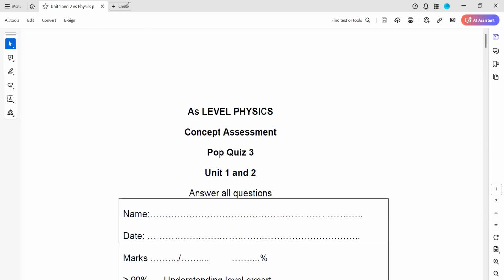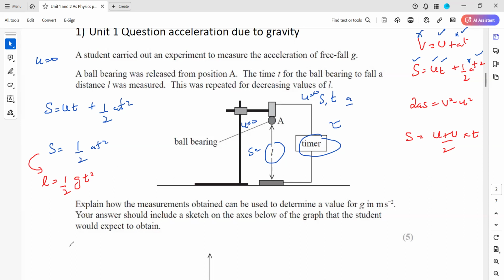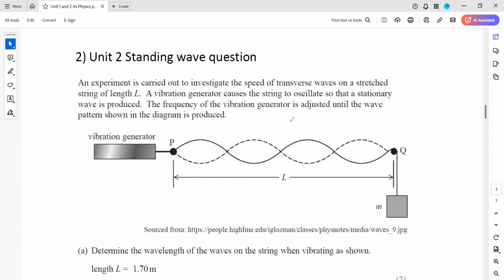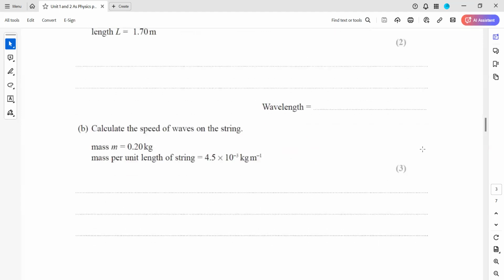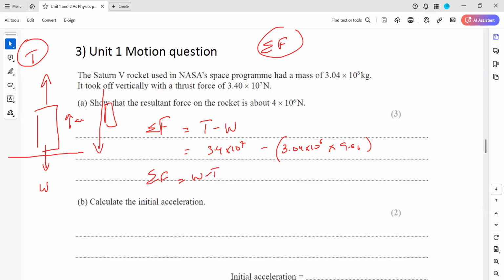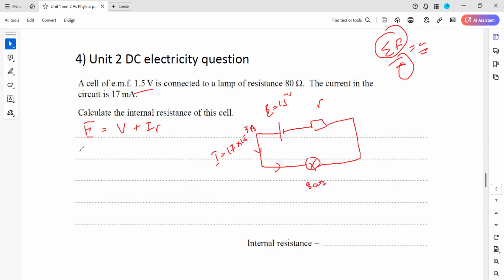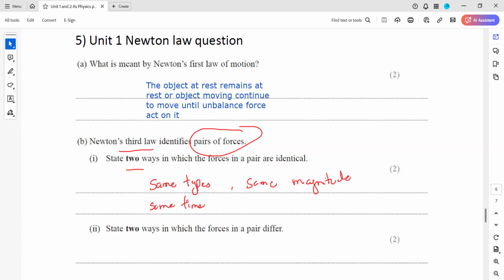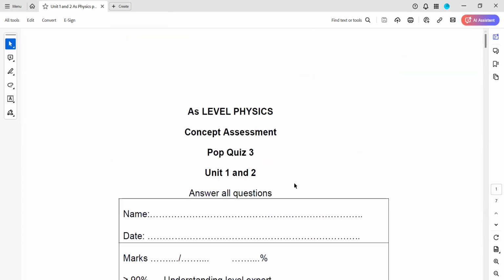As Physics Unit 1 and 2 pop quiz 3